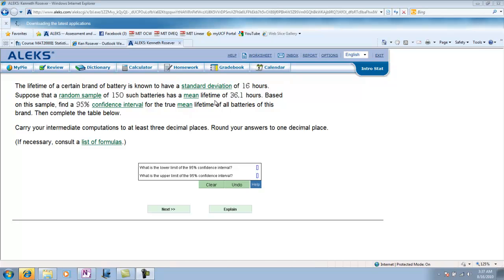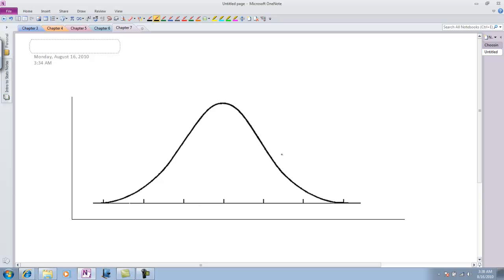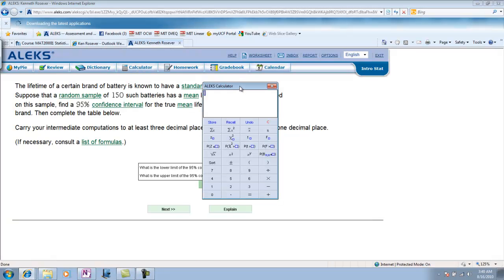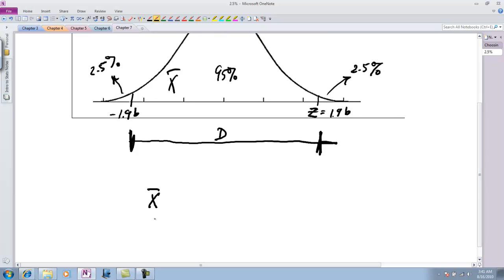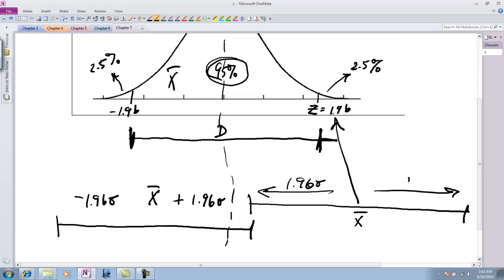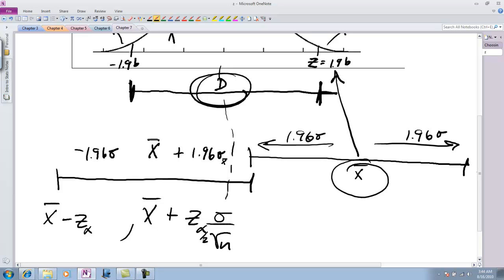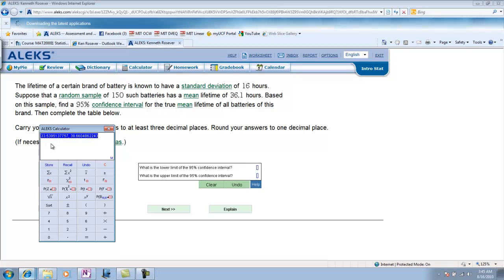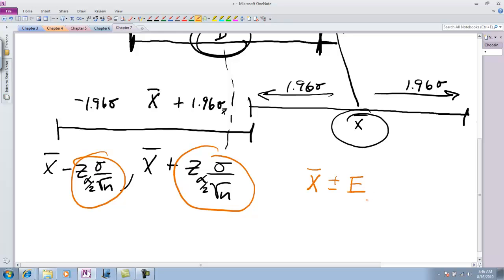Confidence interval for the population mean - use of the standard normal - 1 - raw.mp4